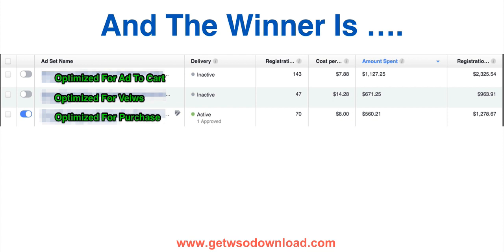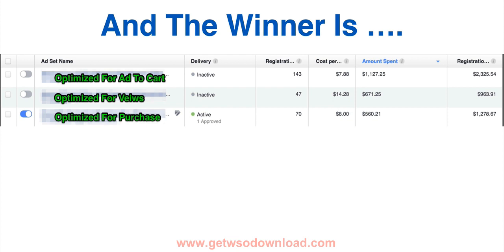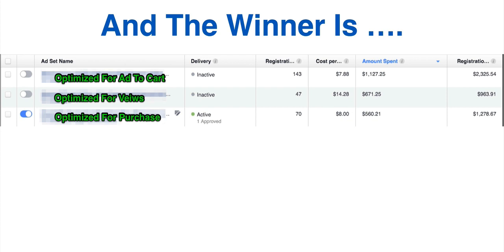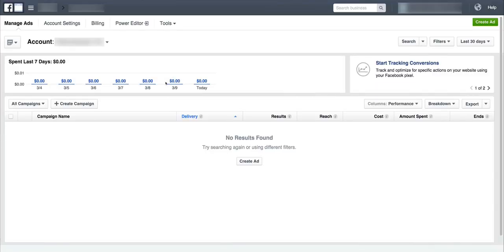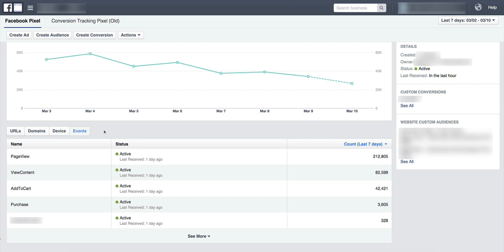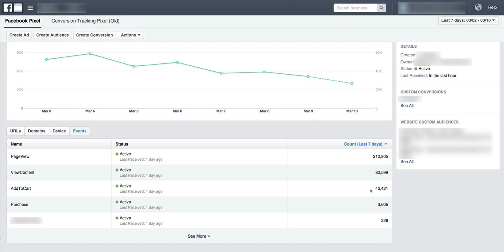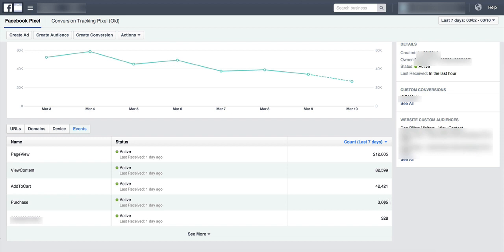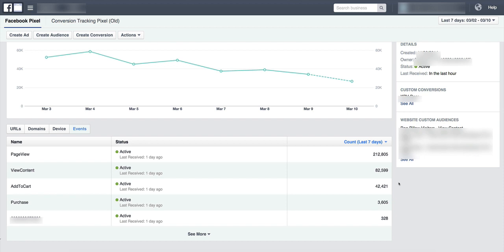54 how i am earning $30 daily -Facebook case study-Facebook ads Day Strategy Exposed (working 2021!)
how to earn money online, how to make money fast, how to make $1000 a day online with paypal, make $10 per day in 5 minutes monday money, how to make $1000 a day from google, how to make money with using mobile apps, how to earn money
facebook ads website conversions case study-lifechangetraining#
how i am earning $30 daily-facebook case study-facebook ads